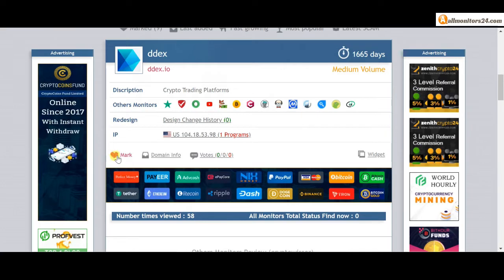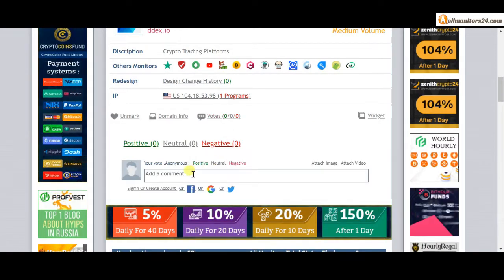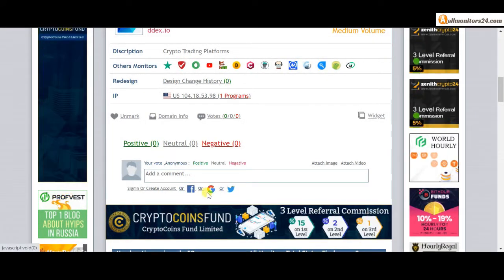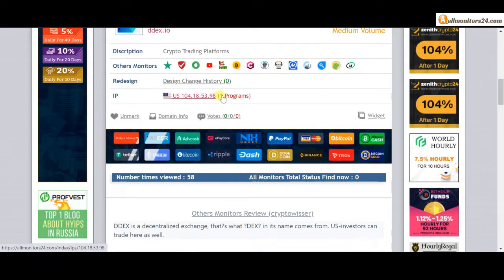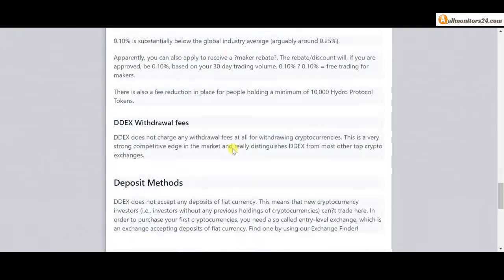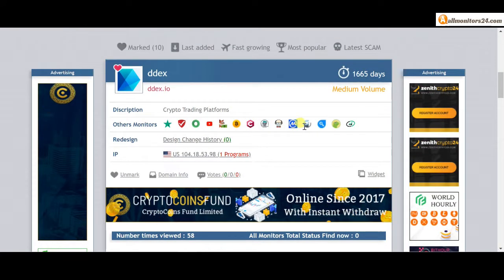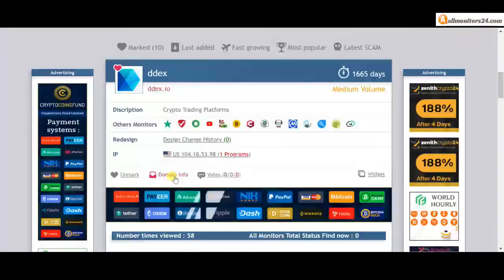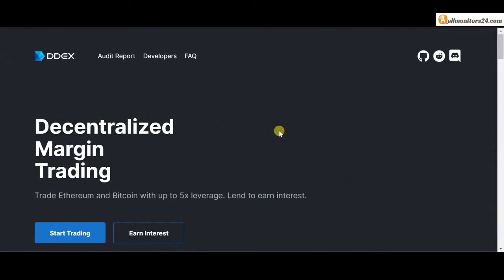ddex.io Reviews Scam Or Paying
Allmonitors24.com help you to find  check website is paying or a scam be safe  more info about - ddex.io - visit this link